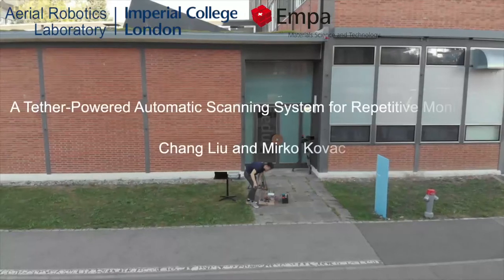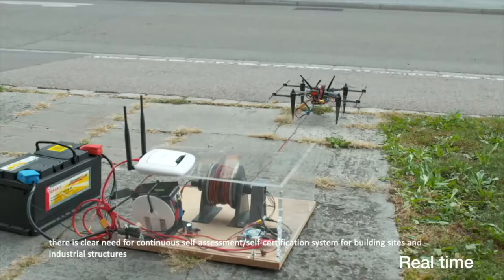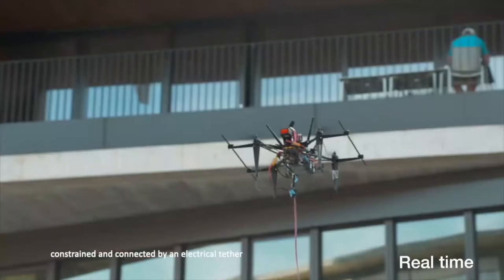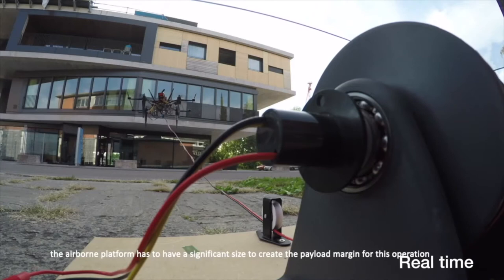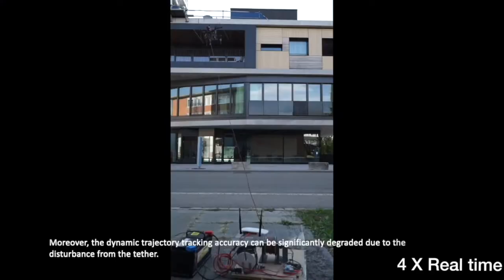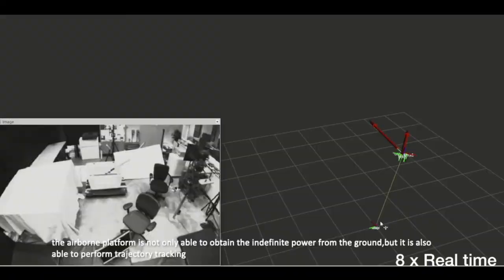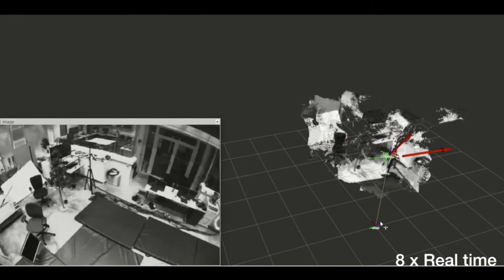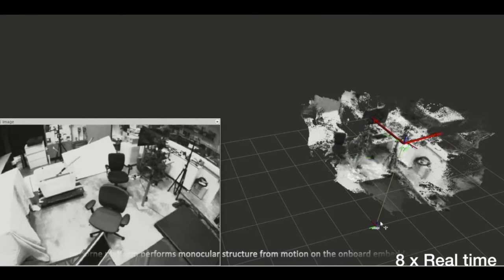A tether-powered automatic scanning system for repetitive monitoring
Title: A tether-powered automatic scanning system for repetitive monitoring

Authors: Chang Liu, Mirko Kovac